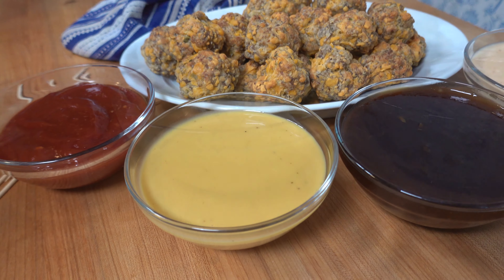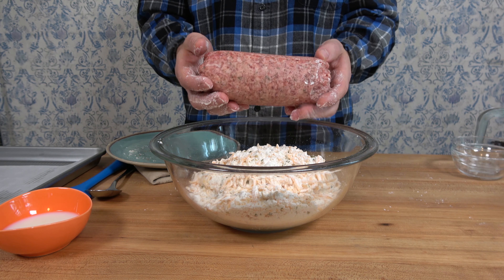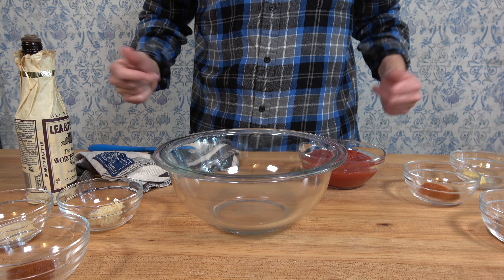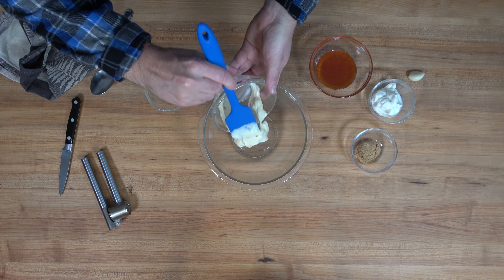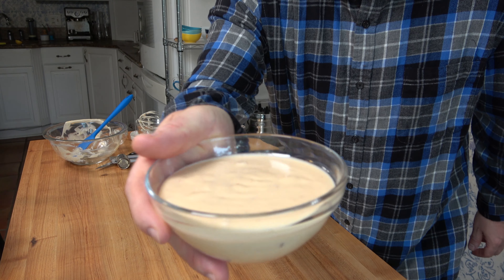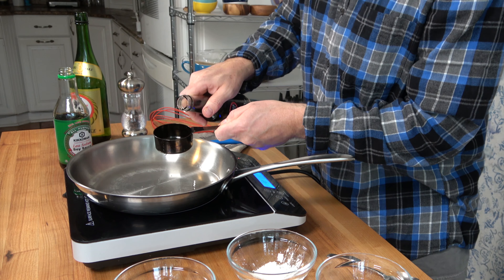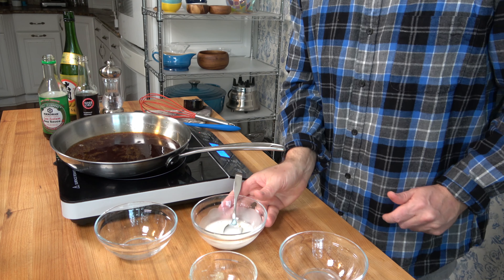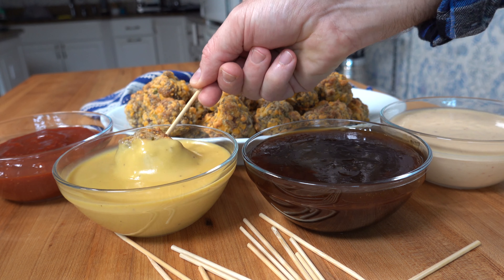4 Party Tray Dipping Sauces | How to Make Sausage Balls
Check out this great party tray combo of sausage balls and 4 delightful dipping sauces.  To begin with, I will walk you through how to make sausage balls.  While they cook, I will show you how to make 4 delicious party tray dipping sauces – sweet and spicy ketchup, creamy sweet chili sauce, honey mustard dipping sauce, and to top it all off, a tasty hickory smoke teriyaki dipping sauce.   To spread holiday cheer, break these sausage balls and dipping sauces out at your next Christmas or New Year’s party!  And let me know which sauce you liked best. Happy Holidays!!

0:10          Sausage Balls

2 cups or 226g of shredded sharp cheddar cheese (one 8oz block of cheese)
2 cups or 240g biscuit mix
1/2 tbsp garlic powder
2 tbsp or g dried chives (you can also use fresh chives)
1lb or 500g breakfast sausage (I used mild)
2 tbsp or 30ml milk

Cook in the oven at 350˚F or 177˚C for 25 to 35 minutes
Makes 20-25 sausage balls

2:21          Sweet and Spicy Ketchup Dipping Sauce

1 cup or 245g ketchup
1 tbsp or 15ml Worcestershire sauce
1/2 tbsp or 8g ground horseradish
1 tbsp or 18g light brown sugar
1/4 tsp ground mustard
1/4 tsp paprika
1/4 tsp cayenne pepper
1/4 tsp garlic powder

3:25          Creamy Sweet Chili Sauce

1/4 cup or 65g sour cream
1/4 cup or 58g Thai sweet chili sauce
1 tbsp or 18g light brown sugar
1 tbsp or 15ml lemon juice
1 garlic clove

4:48          Honey Mustard Dipping Sauce

1 tbsp or 15ml lemon juice
1/4 cup or 86g honey

5:39          Hickory Smoke Teriyaki Dipping Sauce

1/3 cup or 83ml sake
1/3 cup or 83ml mirin
1/3 cup or 83ml low sodium soy sauce
1/2 tsp 2.5ml hickory smoke liquid smoke
1/2 cup or 91g light brown sugar
2 tbsp or 40g ground ginger - Amazon
2 tbsp or 15g cornstarch
2 tbsp or 30ml water

- Pyrex Mixing Bowl Set
- Steel Box Grater
- Pyrex Measuring Cup Set
- Baking Pan
- Garlic Mincer & Crusher
- Wusthof Classic 4” Paring Knife
- Red Silicone Whisk